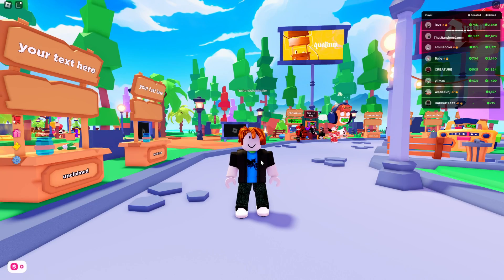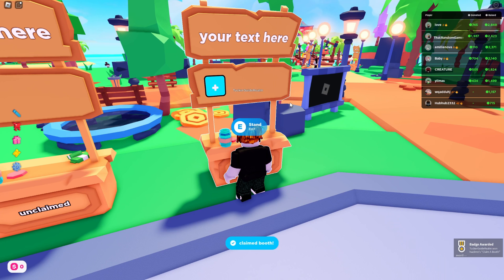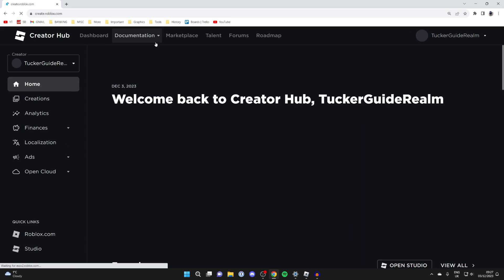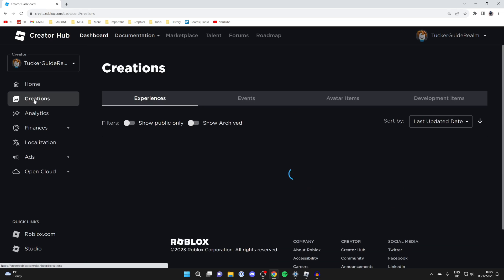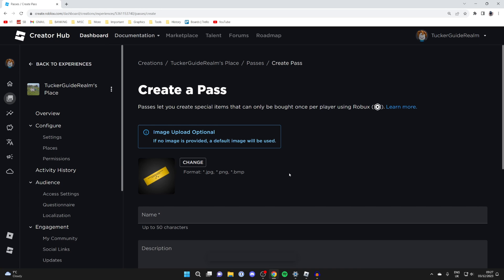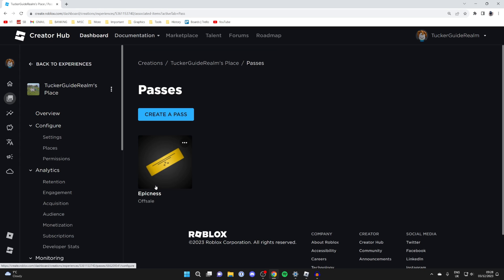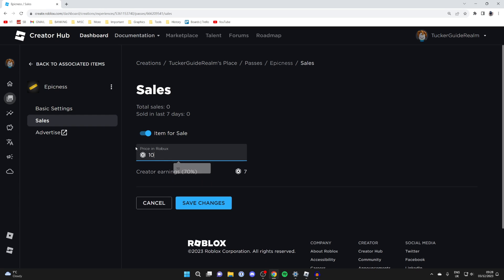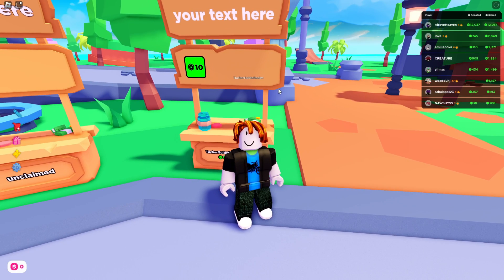How To Make Gamepass In Pls Donate (Updated) - Full Guide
Learn how to make gamepass in pls donate in this video.

An updated video for 2024!

GuideRealm